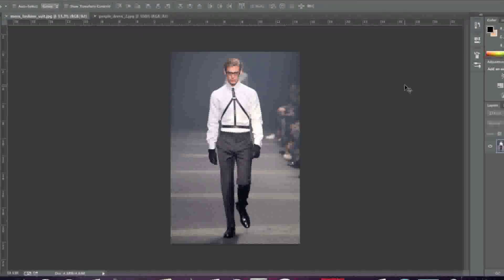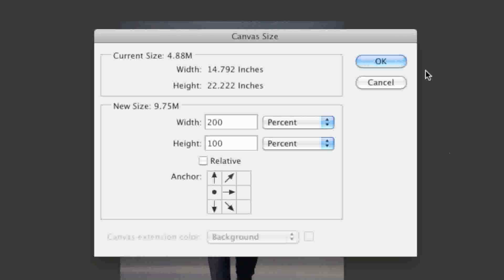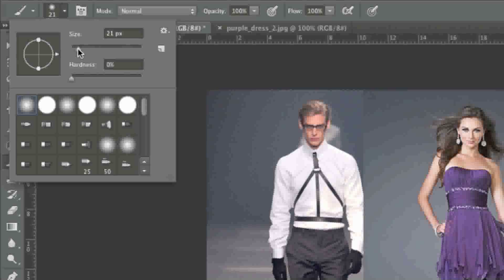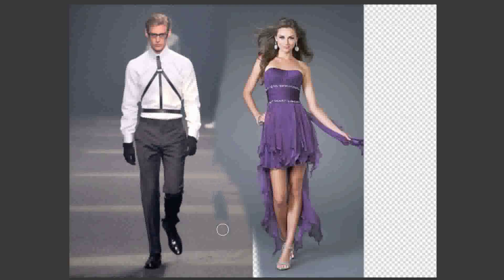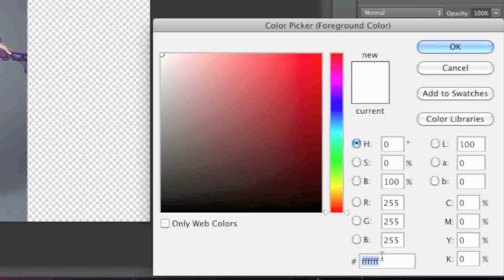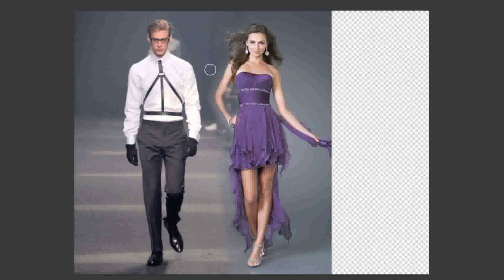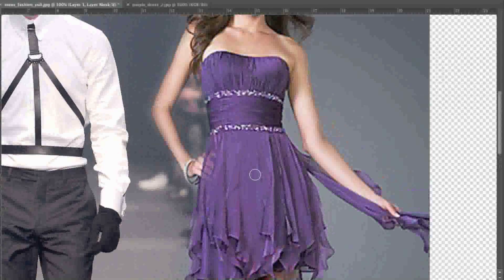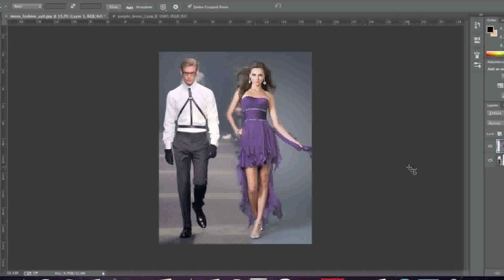How to Blend Two Images Together in Photoshop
In this tutorial I show you how to blend two images together in Photoshop. While I use Photoshop CC in the video, Photoshop CS6 and other older versions will work as well.

After watching the video, I'm sure that you'll agree that blending an image with a background is a lot easier than changing a background since the job isn't as tedious.